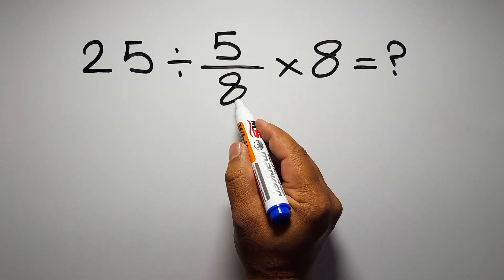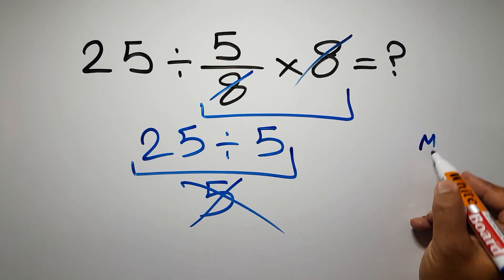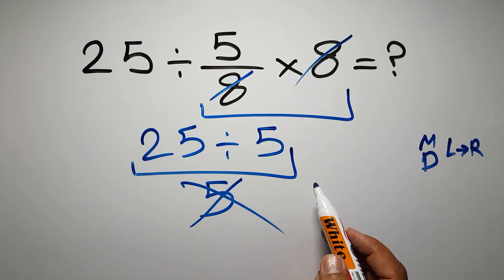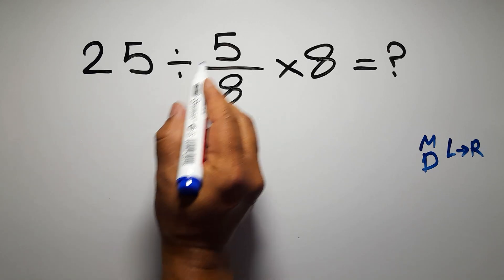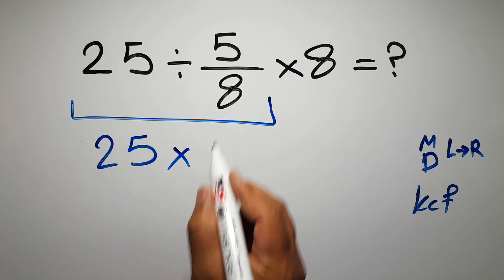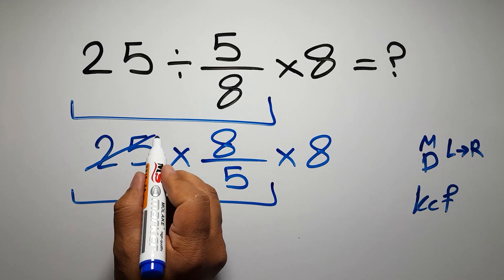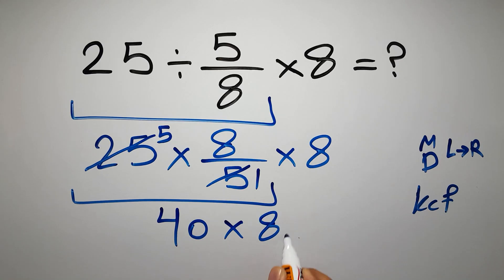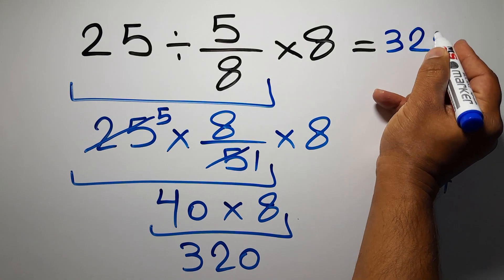Try Solving This Tricky Math Expression!